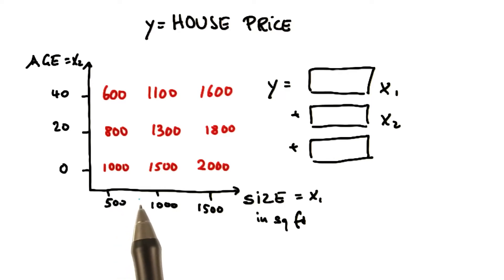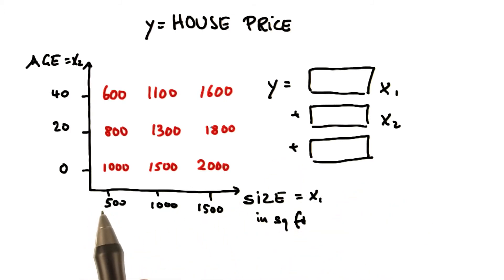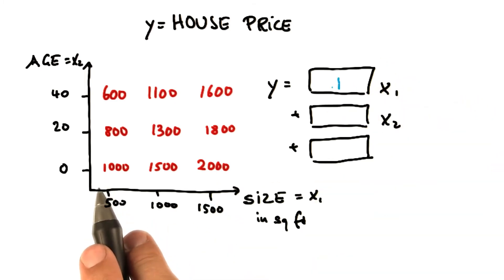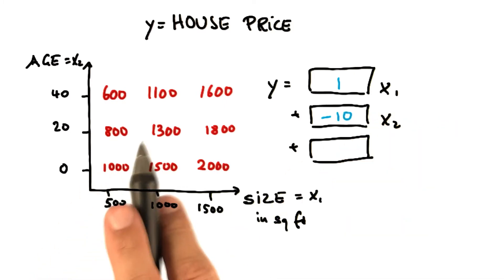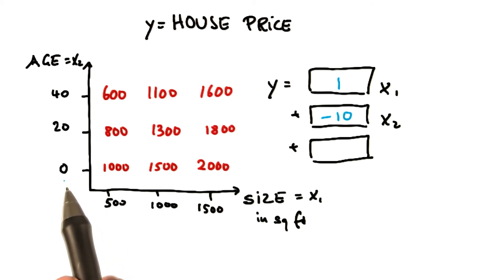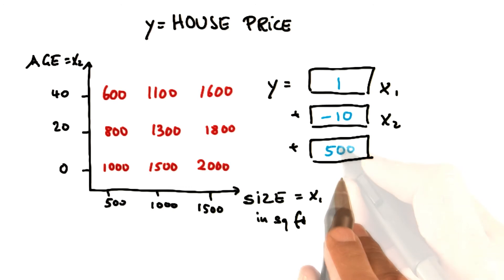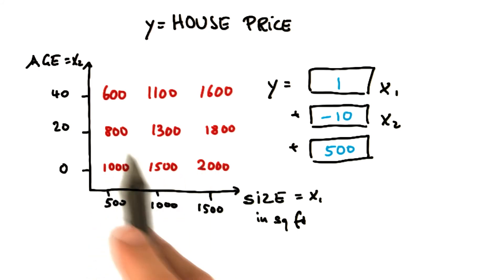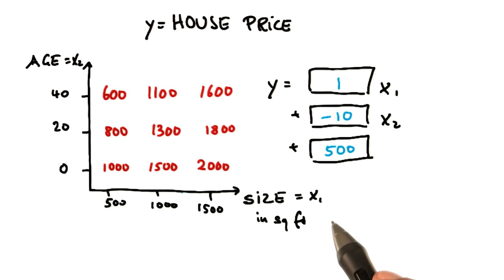03_s - Intro to Machine Learning